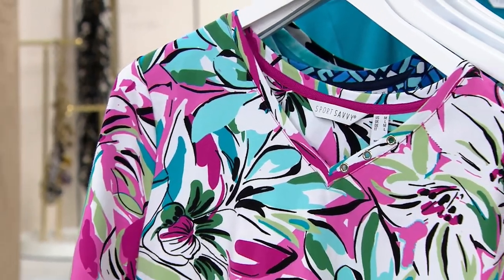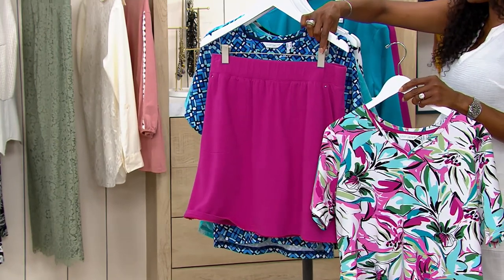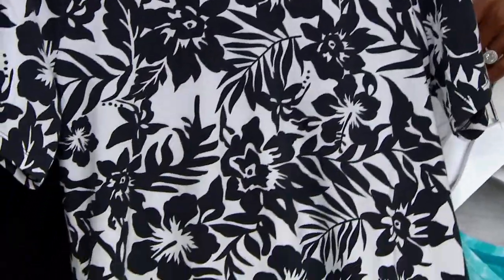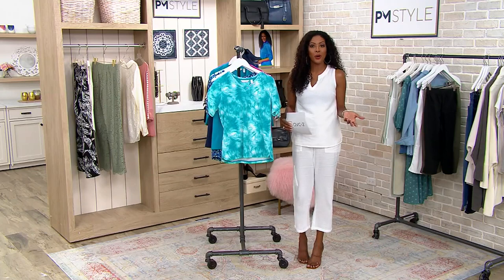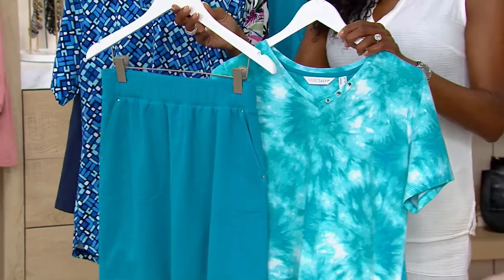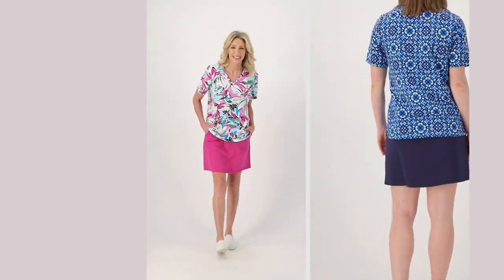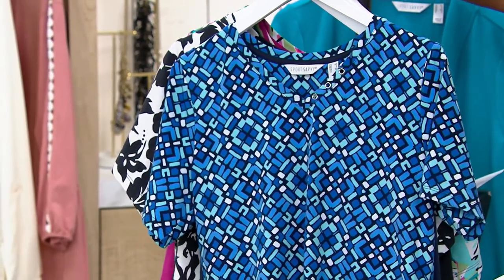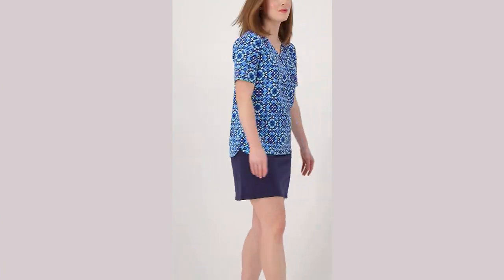Sport Savvy Printed VNeck w/Grommet Short Sleeve & Skort Set on QVC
Sport Savvy Printed VNeck w/Grommet Short Sleeve & Skort Set